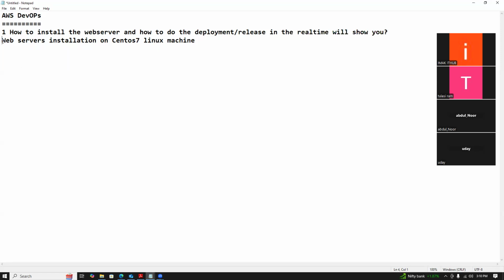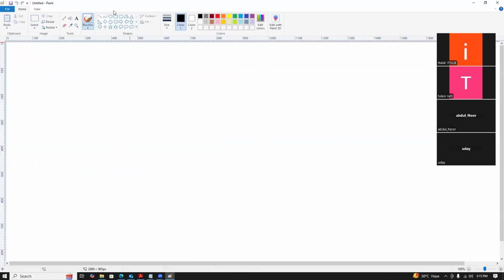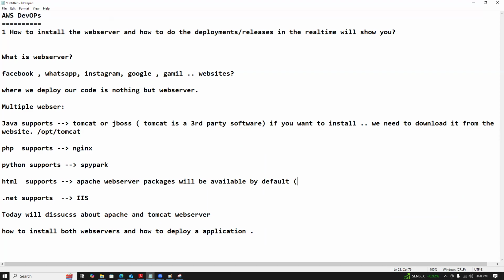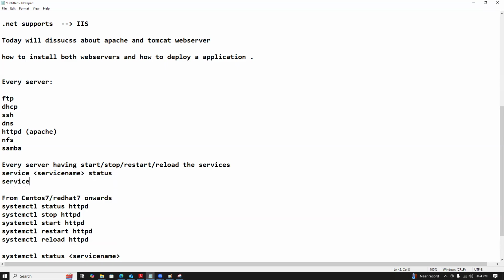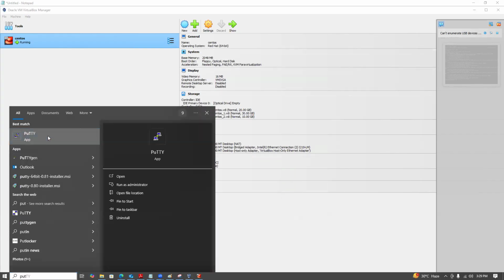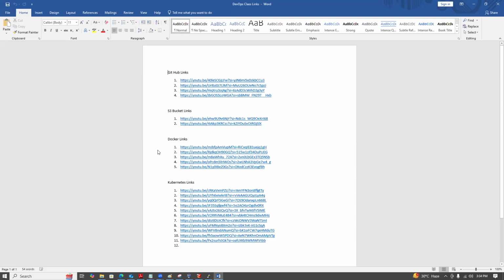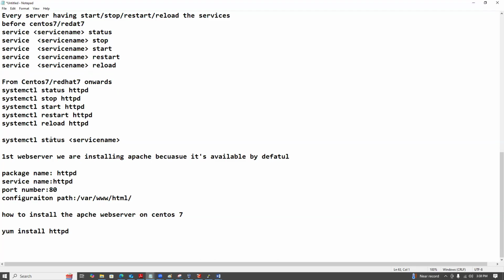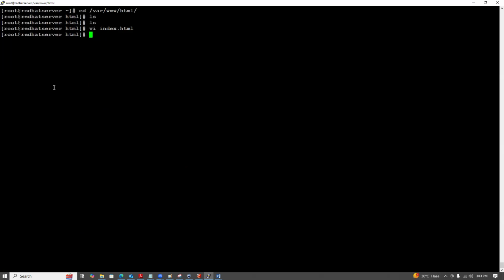Apache and Tomcat Installation and Deployment | Step-by-Step Guide |Part-1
0:00 - Introduction
1:20 - Overview of Apache and Tomcat
3:15 - Prerequisites for Installation
5:00 - Downloading Apache
7:30 - Installing Apache on Your Server
10:15 - Configuring Apache
13:00 - Downloading Tomcat
15:45 - Installing Tomcat on Your Server
18:30 - Configuring Tomcat
21:00 - Deploying a Web Application on Tomcat
24:30 - Integrating Apache with Tomcat
28:00 - Testing the Setup
30:00 - Conclusion and Next Steps

Key Topics Covered:

How to install Apache on your server
How to install Tomcat on your server
Configuring Apache and Tomcat for optimal performance
Deploying web applications on Tomcat
Integrating Apache with Tomcat for a seamless web server environment
Resources:

Apache Download Link
Tomcat Download Link
Step-by-Step Written Guide

Integrating Tomcat Server in Jenkins CI/CD Pipeline
Jenkins Installation on EC2 Instance and Configure the First Maven Project
What is CI/CD and Jenkins Installation and Creating the Freestyle Job